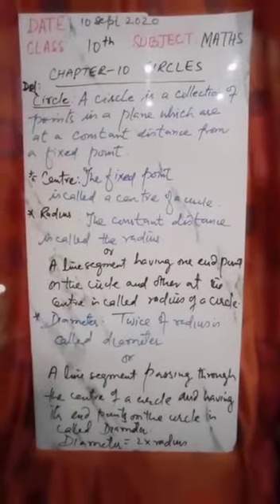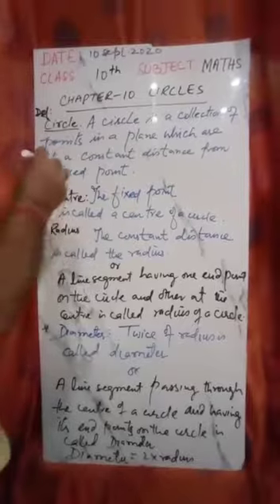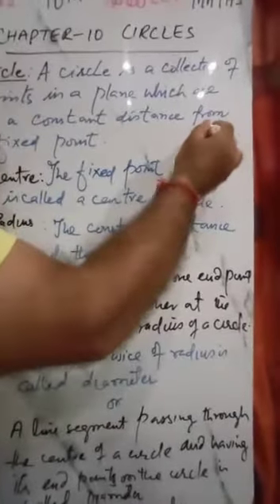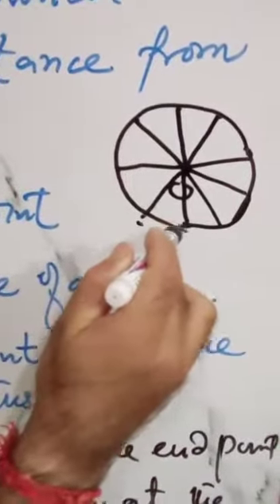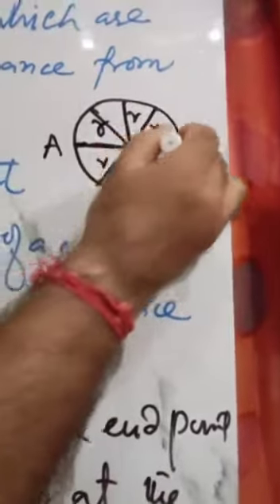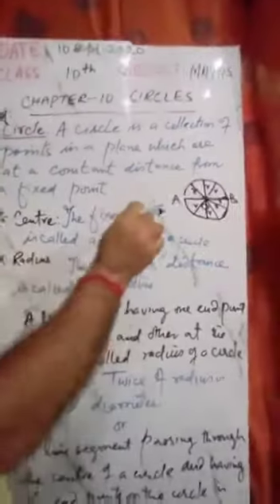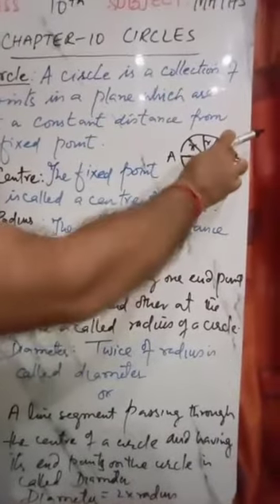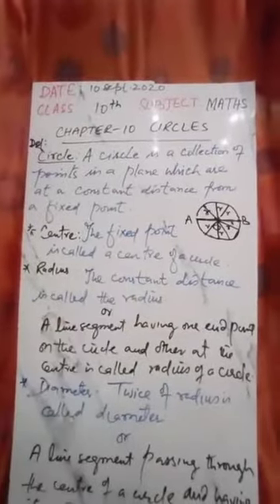CLASS 10 MATHS CIRCLES TOPIC BASIC TERMS